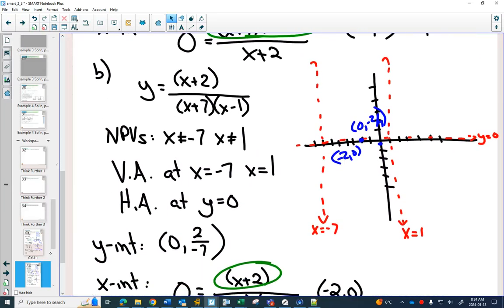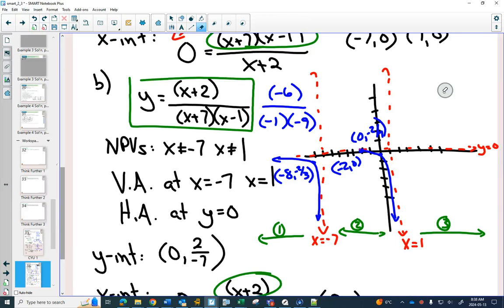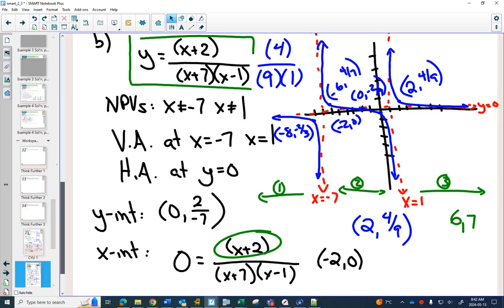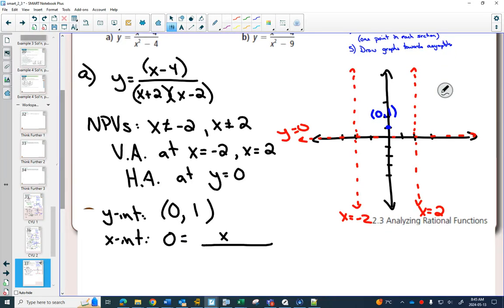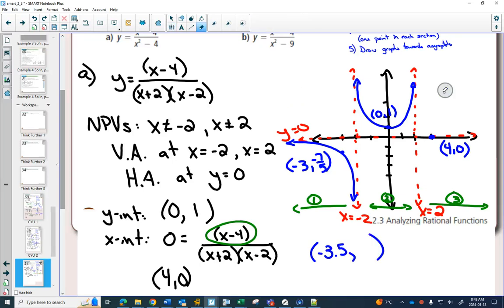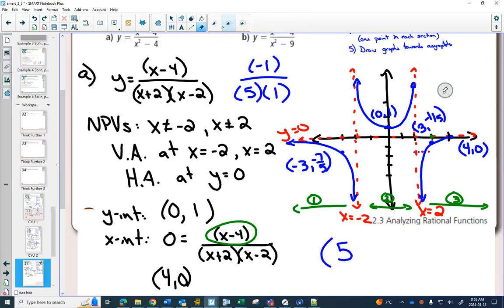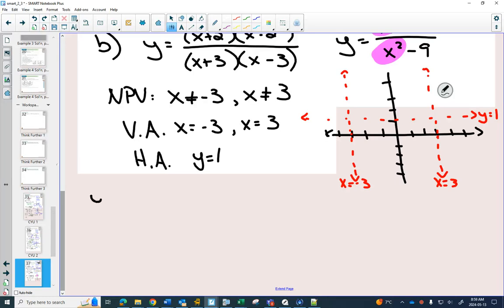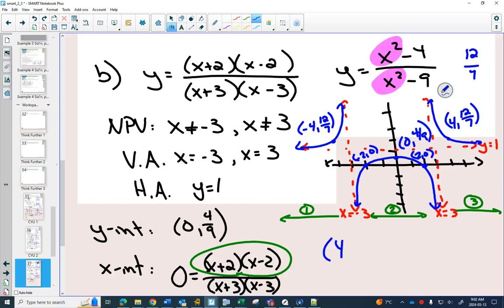40SP 2 3 Example 3